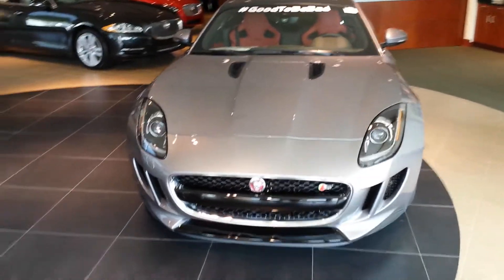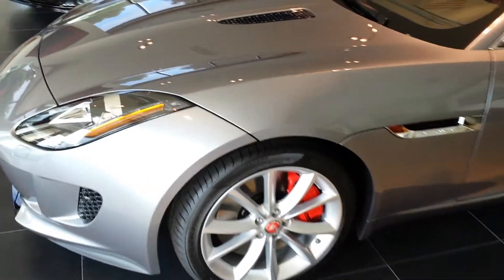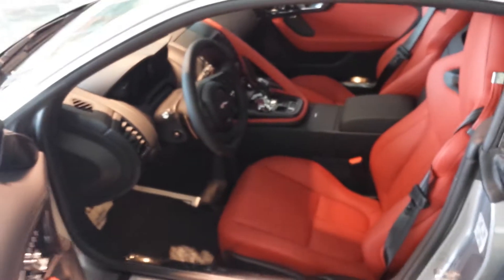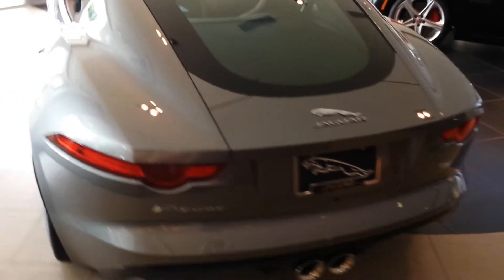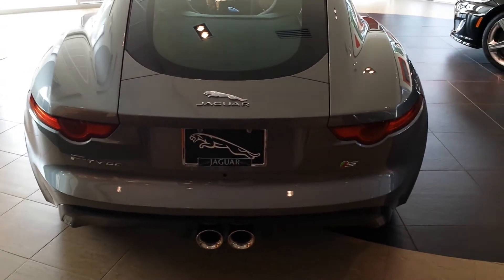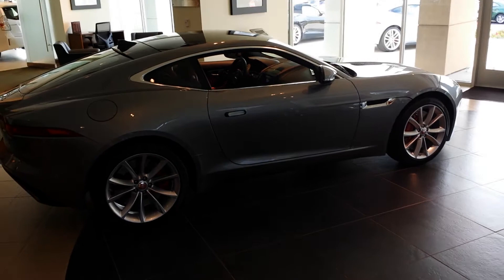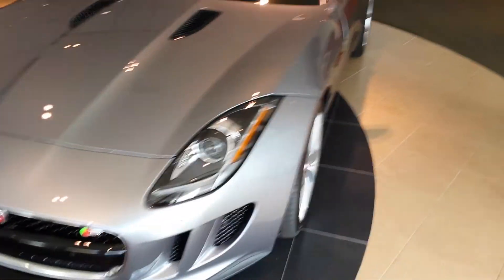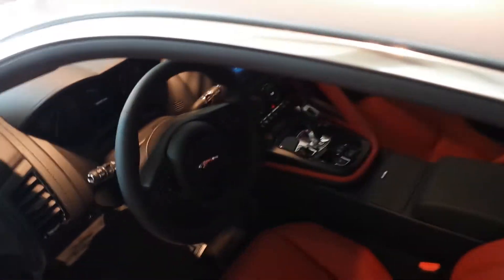2015 F-Type S Coupé - Lunar Grey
DeNooyer Jaguar of West Michigan